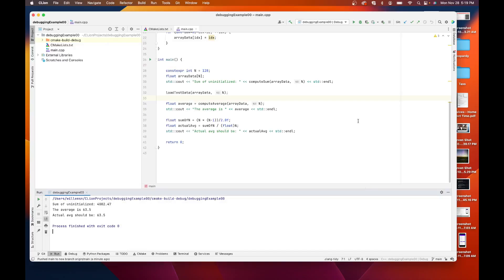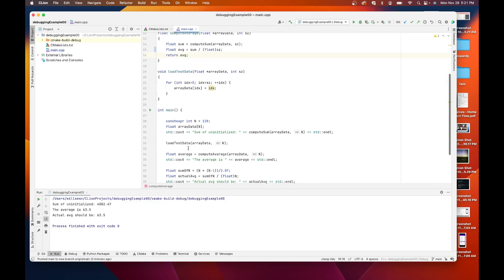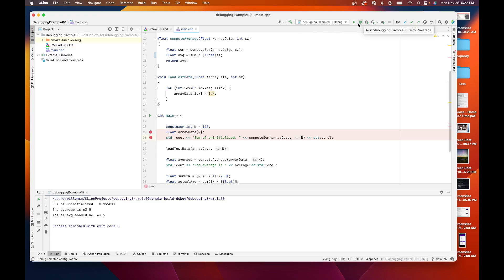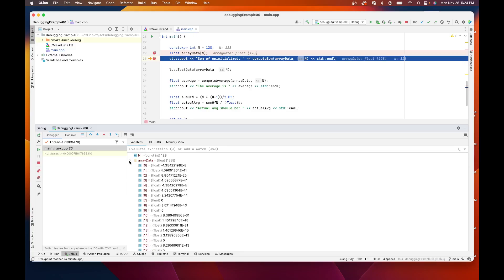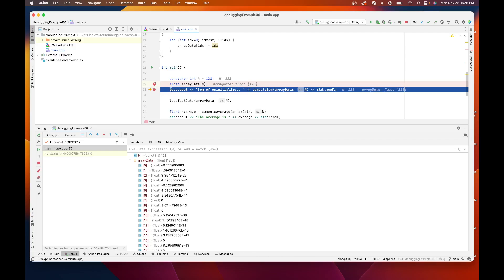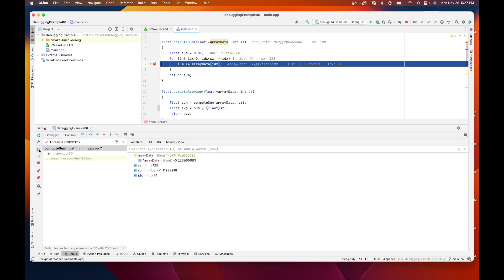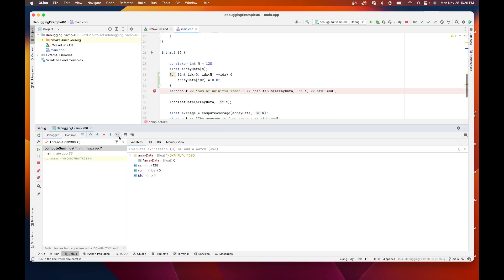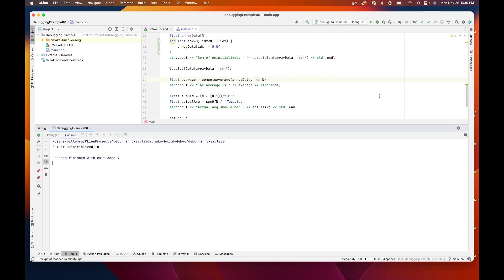Using the Debugger with CLion (macos)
This video is a simple introduction to using the debugger to help you understand how your code is running. It uses CLion on macos in this example.